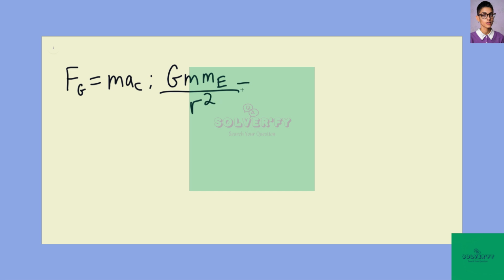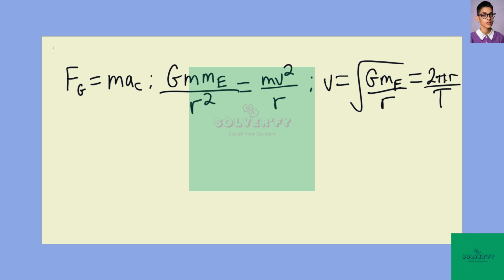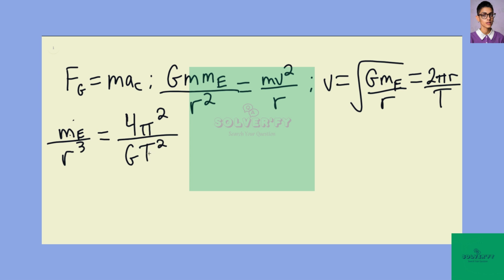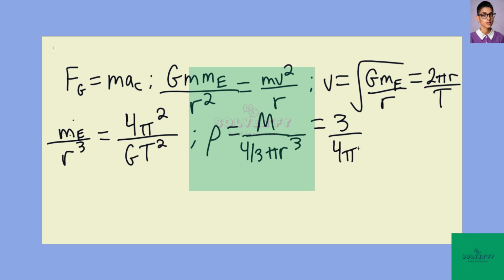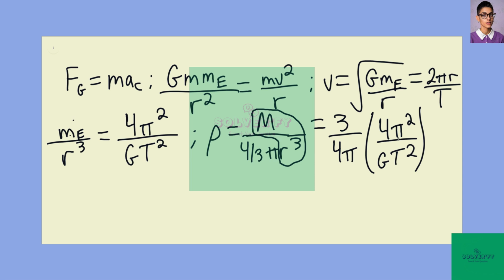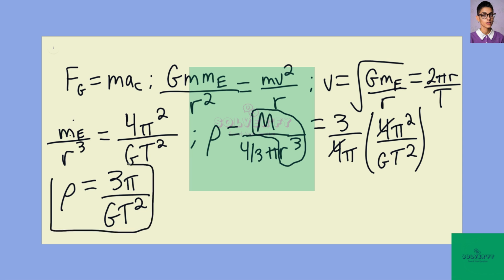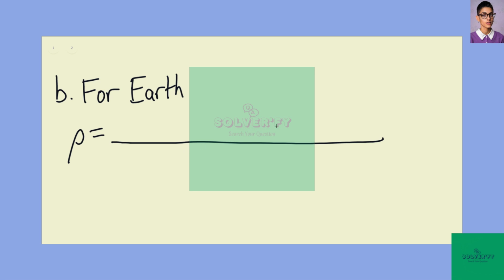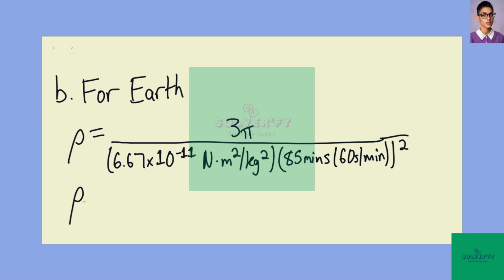Show that if a satellite orbits very near the surface of a planet with period the density mass per u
Show that if a satellite orbits very near the surface of a planet with period the density mass per unit volume) of the planet is (b) Estimate the density of the Earth, given that a satellite near the surface orbits with a period of 85 min. Approximate the Earth as a uniform sphere.